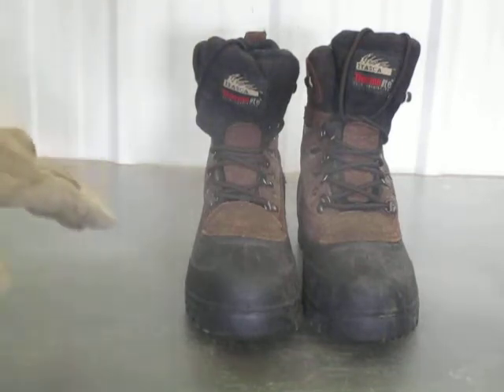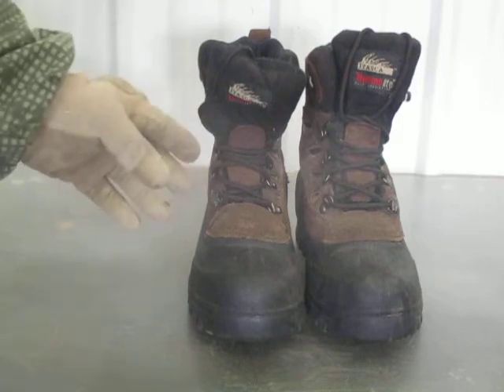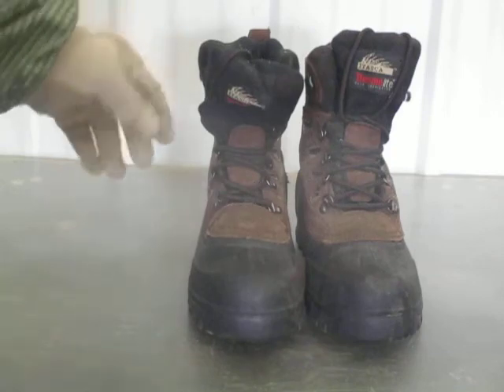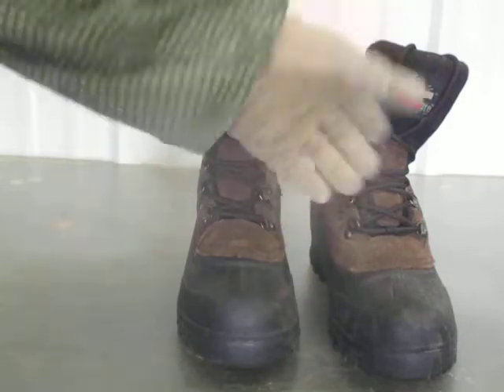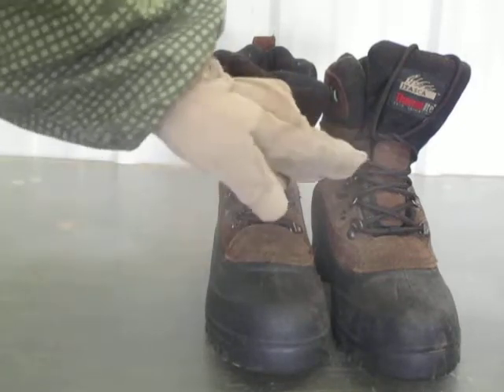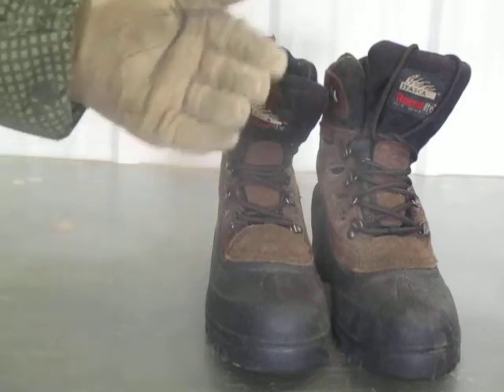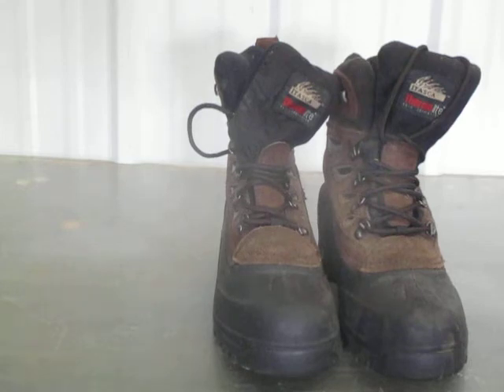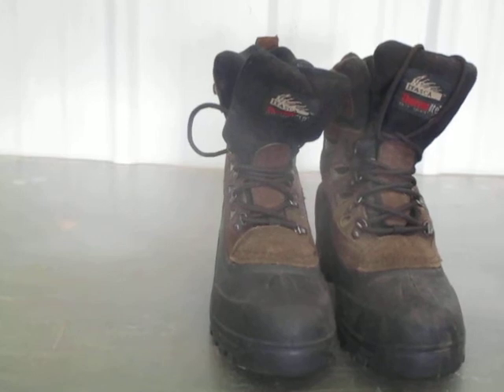Militia Field Gear- Winter Pack Boots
RE-UPLOAD
Civilian winter boots work just fine.